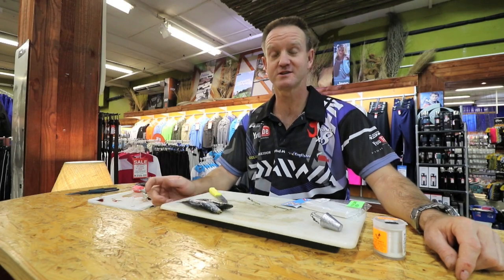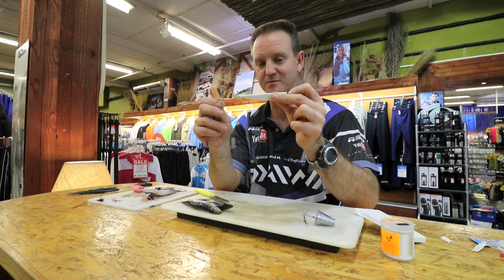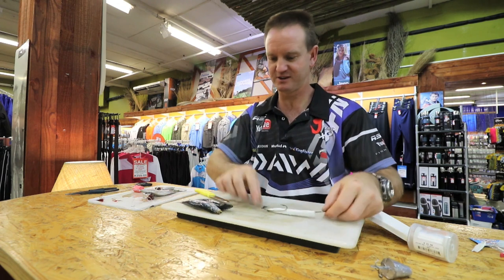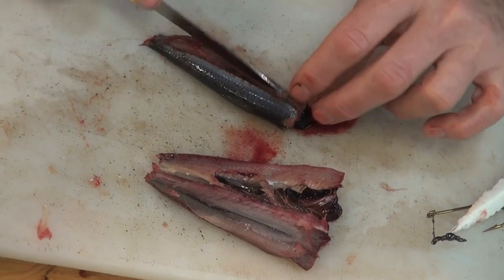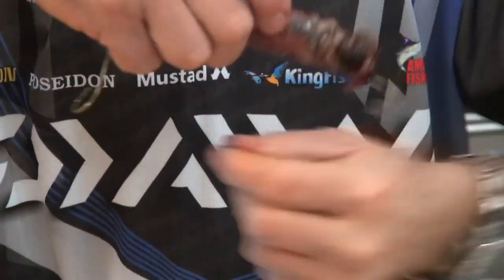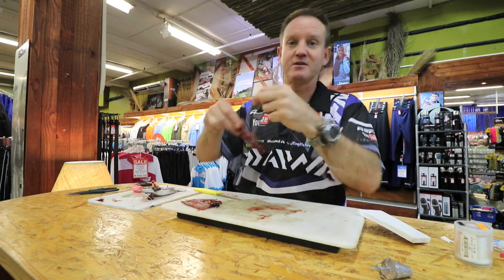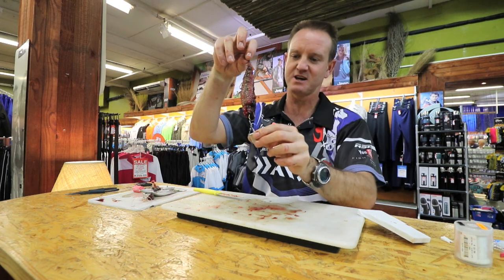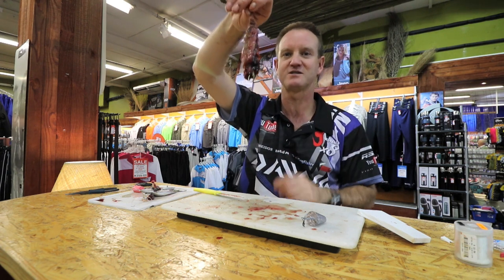BAITS - Long Distance Casting Bait for Shad